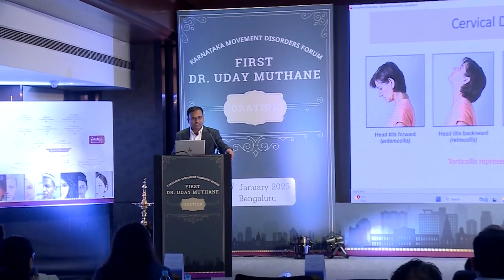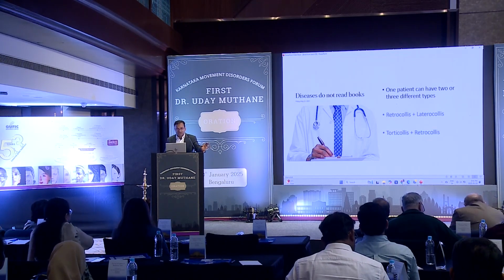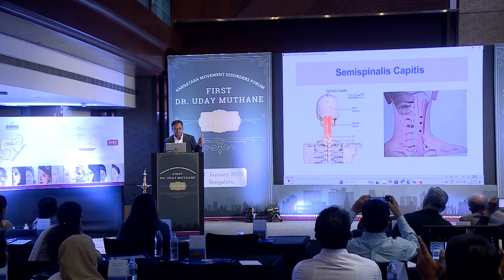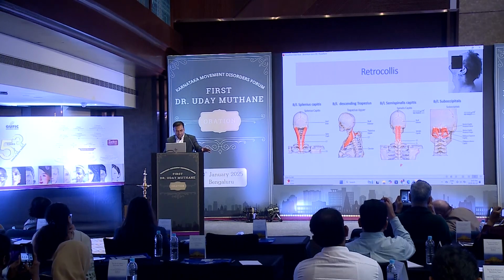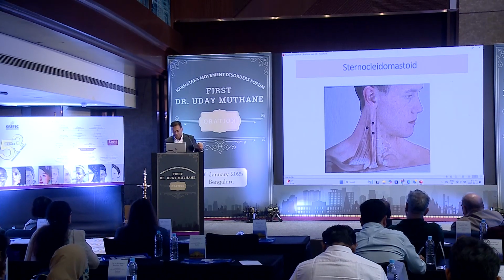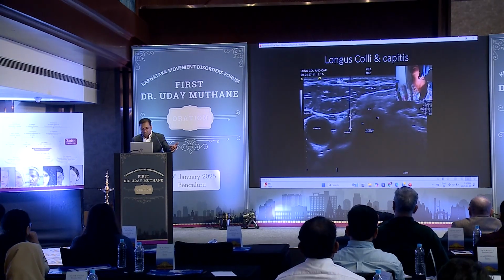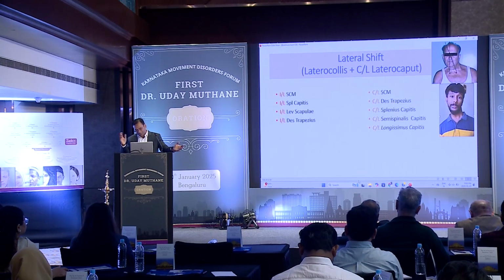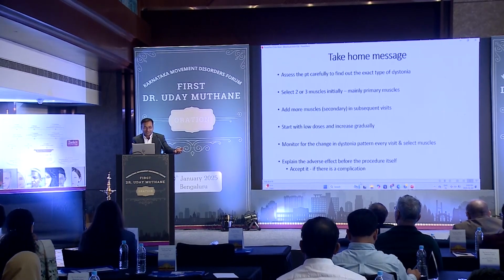Anatomy & Injection Tips for Botulinum Toxin in Cervical Muscles | Dr Vijayshankar | Expert Guidance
Master the art of precision in Botulinum Toxin injections with this practical and detailed session by Dr. Vijayshankar. Learn the anatomy and surface markings of cervical muscles and gain expert tips on injection techniques to achieve optimal therapeutic outcomes.

📌 Key Highlights:

Comprehensive review of cervical muscle anatomy.
Surface markings for accurate Botulinum Toxin injections.
Step-by-step guidance on injection methodology.
Expert advice to improve precision and patient outcomes.
This session is ideal for neurologists, movement disorder fellows, and healthcare professionals seeking to enhance their skills in Botulinum Toxin therapy.